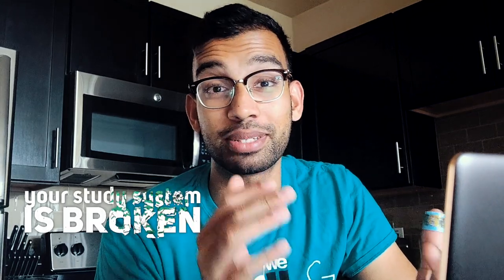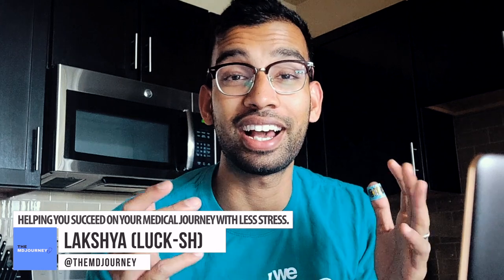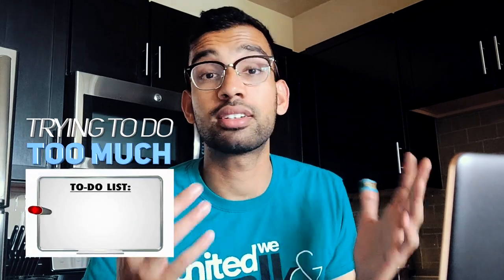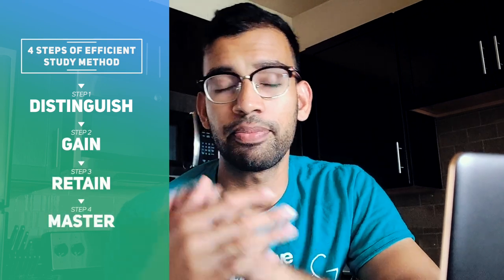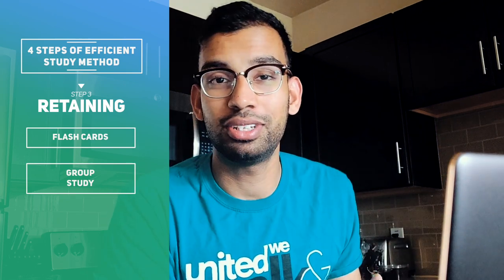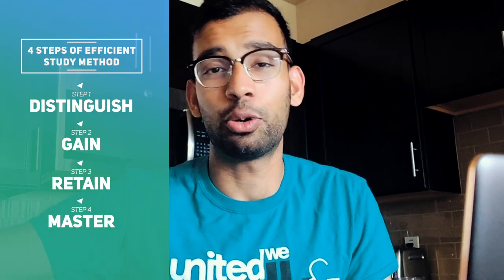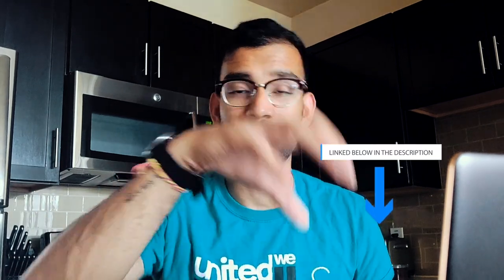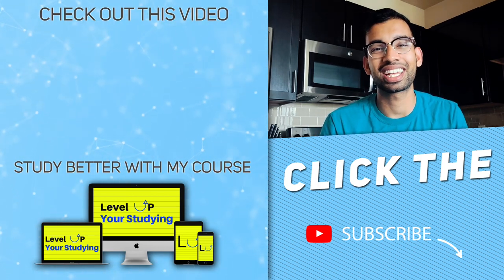Study Efficiently In Med School With This Method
Are you wanting to know how to study faster and more efficient in med school? Tired of constantly switching back and forth between one task to the other?

In this video, I'm going to give you a more efficient and effective method to study in medical school to make sure you are spending less time transitioning between study strategies and more time!

How To Study In Med School + The Preclinical Guide Ebook Sales Bunde

OnlineMedEd ($80 Off Annual Plan with code OME18)

iPad mini
Bose Noise Cancelling Headphones
Bose Workout Headphones

FAVORITE MED SCHOOL RESOURCES:

First Aid Step 1:

Step Up To Medicine

BRS Pediatrics

Pocket Medicine

DeVergilio Surgery